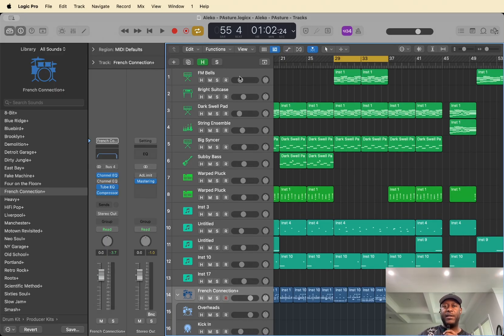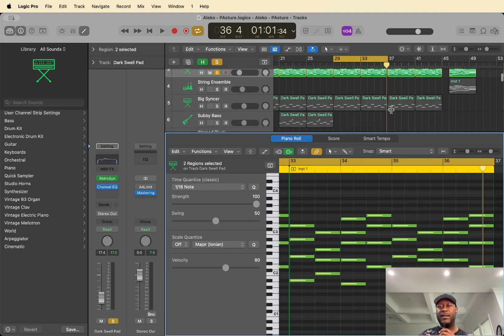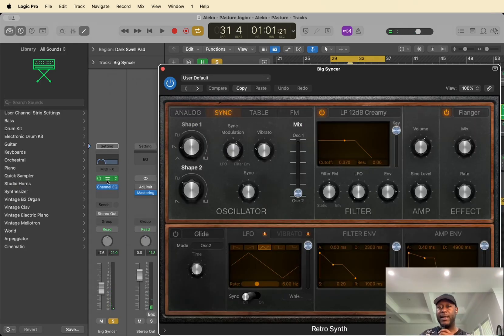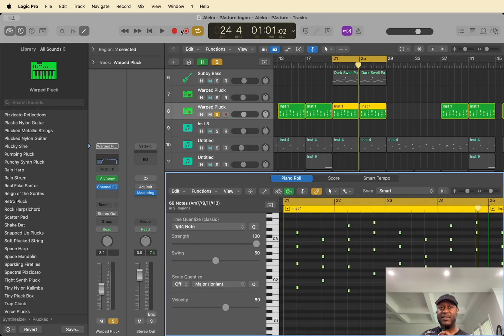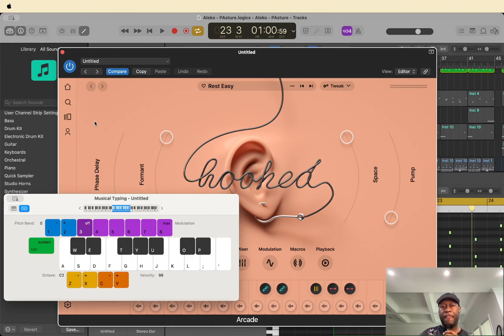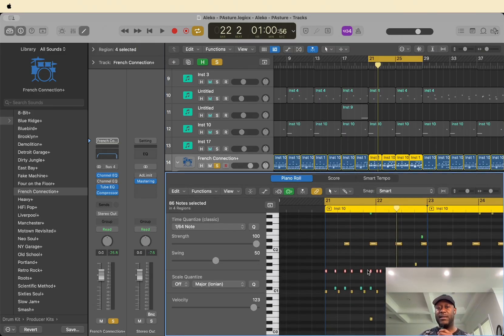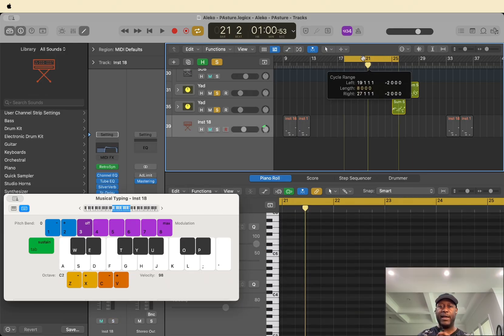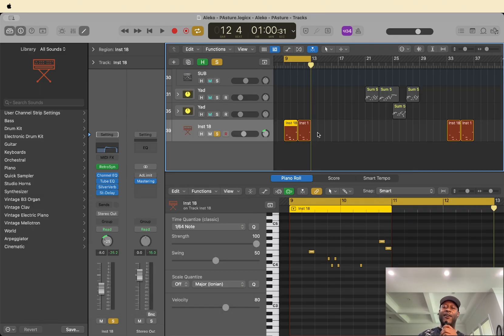How to make Kizomba Kompa Zouk (Prod. By Aleko)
How to make Kizomba Kompa Zouk (Prod. By Aleko) in LOGIC PRO X | Beginner - Advance Tutorial

🥁 FREE PROJECT FILE: Do with it as you please. Just remember to share my channel and credit me

Logic Pro X tutorial series is all about the process. I will strictly be making beats in this series and giving them away for free. I will be making Afrobeats,  Zouk, Kizomba, Urbankiz, Dancehall, tropical beats, and many more.